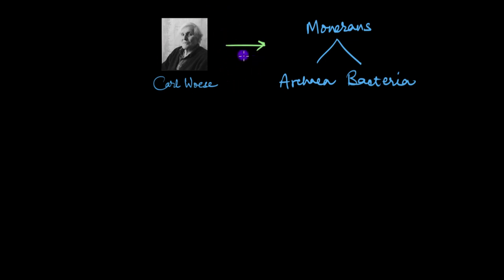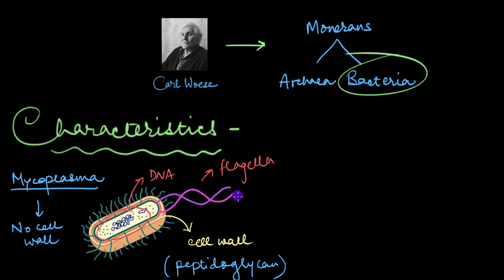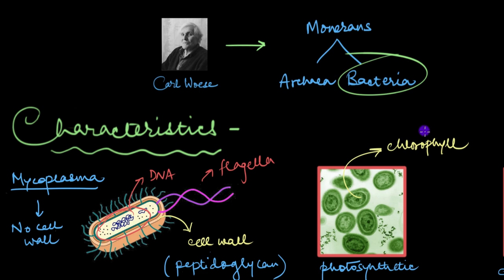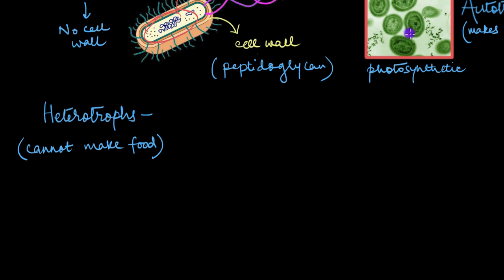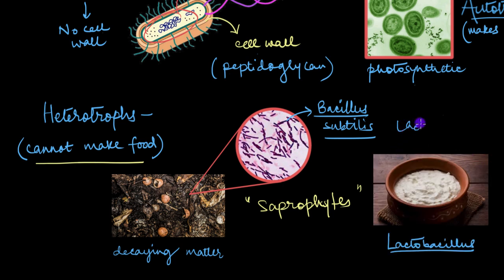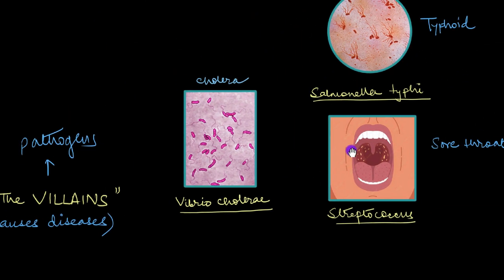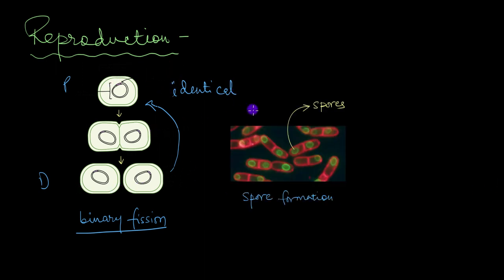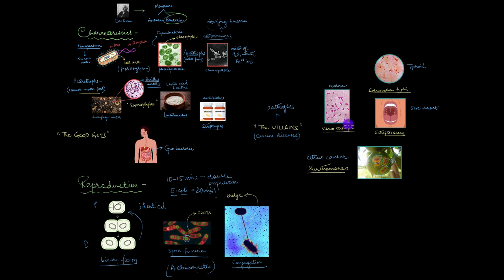Bacteria | Biological Classification | Biology | Khan Academy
In this video, we talk about one of the most ancient and abundant organisms that has ever existed on our planet: bacteria! We explore the characteristics and diversity of the domain and find out how our lives are always entwined with them.

Timestamps:
00:00 - Intro
00:34 - Characteristics: cell wall, genetic material, flagella
02:23 - Photosynthetic and chemosynthetic bacteria
04:58 - Useful and harmful bacteria
08:54 - Reproduction in bacteria

Master the concept of Archaea and Bacteria through practice exercises and videos